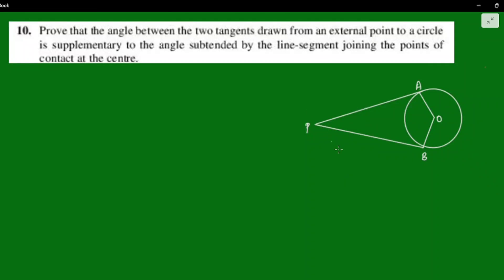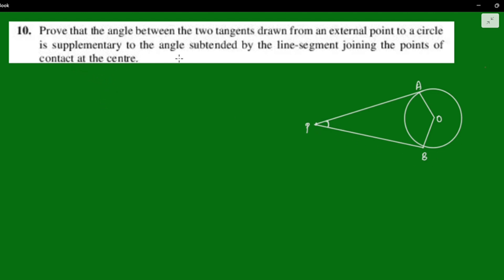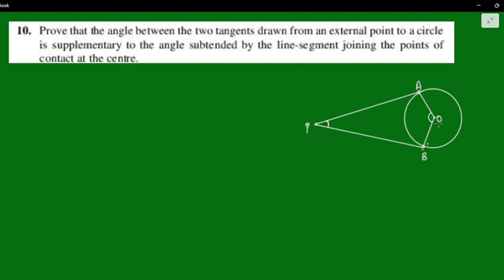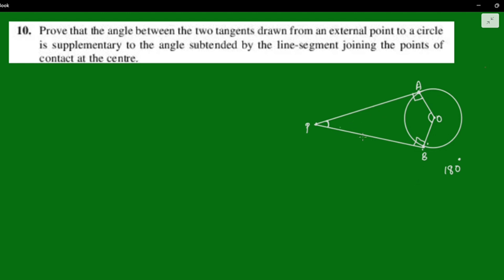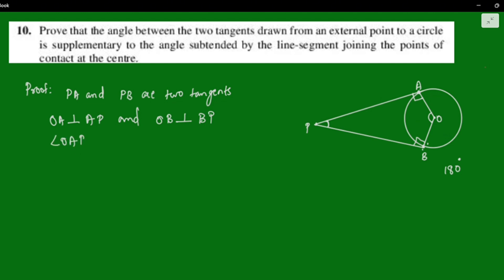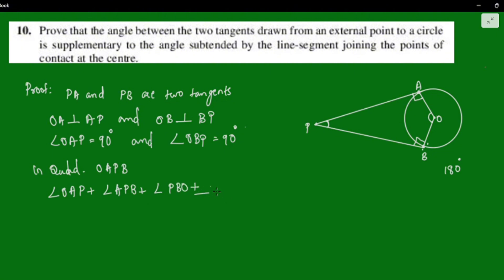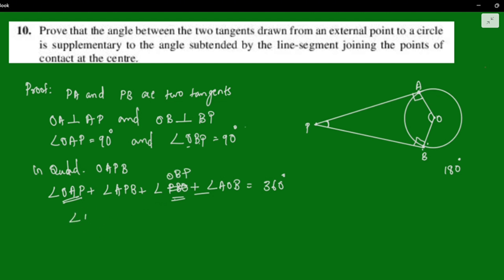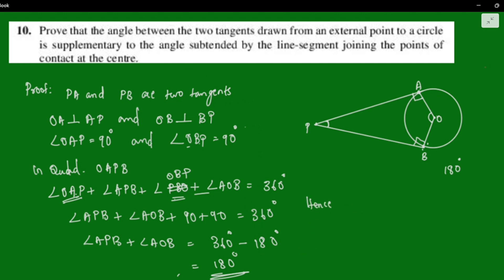Exercise 10.2 Q.no.10 Cbse Class 10 Maths Chapter 10 New Syllabus In Malayalam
Topics
1) cbse maths class 10
2) cbse maths class 10 chapter 10
3)cbse classes by grace jose
4) ncert maths solutions
5)  circles class 10 maths
6) class10 chapter 2 maths
7)  class 10 maths  chapter 10
8) class 10 circles  in malayalam